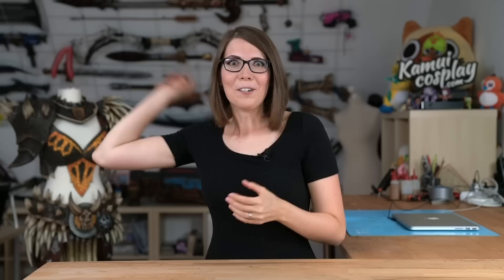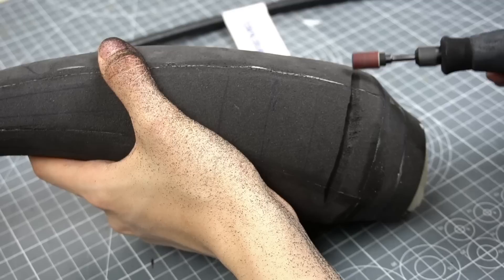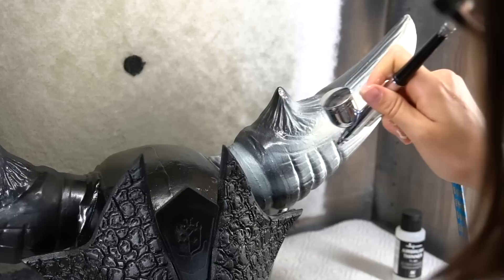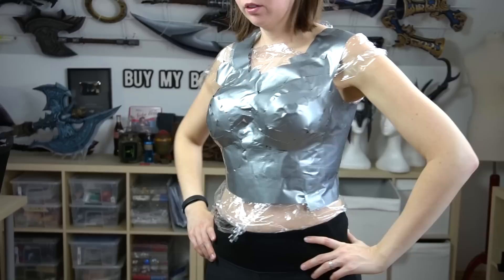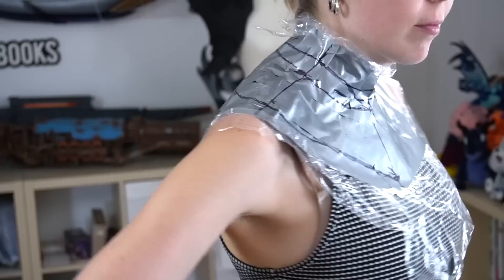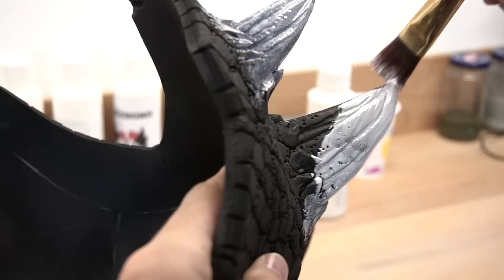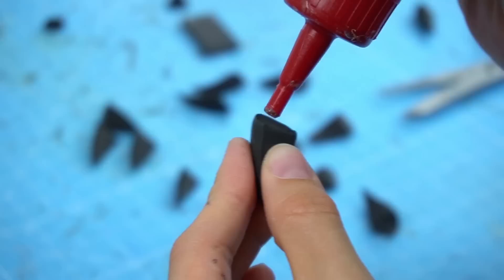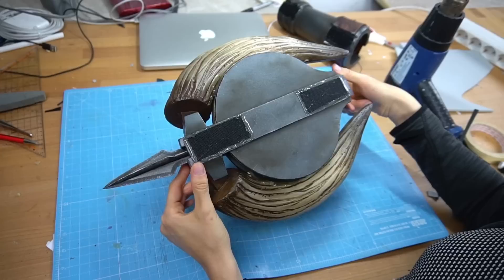Nergigante Armor Cosplay Pt.1 - Monster Hunter World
Nergigante is my favorite monster in Monster Hunter World, so I just HAD to create his armor set. This is part 1 of the built and here I show you how we made the helmet, the shoulder armor, the breastplate, the bracer and the slinger. Everything is made out of EVA foam, foam clay and some Worbla. My glue was contact cement. The Nergigante armor is so far our biggest project, so this video took a little bit longer to cut and explain. I’m still busy with the Decimation Claws and there will be a separate video for them as well!

Check out my Foam Armor Book if you want to get into armor making as well:

-Svetlana

Recommended Products for this project:

FOAM:
Xacto Knife
Contact Glue

Foam bevels
Foam Clay

PAINT:
Thinner (to thin for airbrush)
Oil Paints

SAFETY:
Dust Mask

OTHER:
A3 Paper Printer
Slinger Pattern